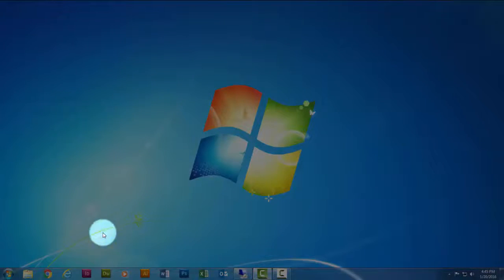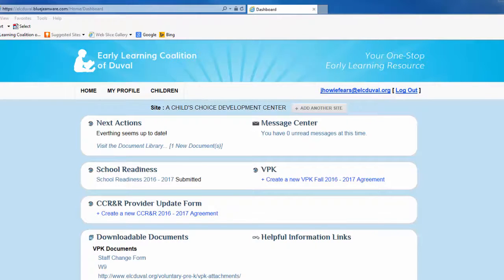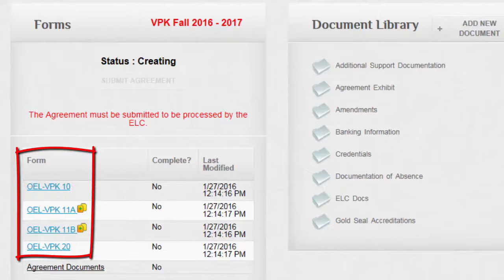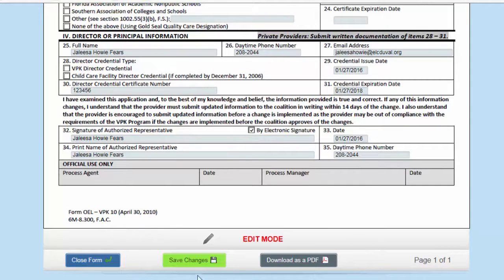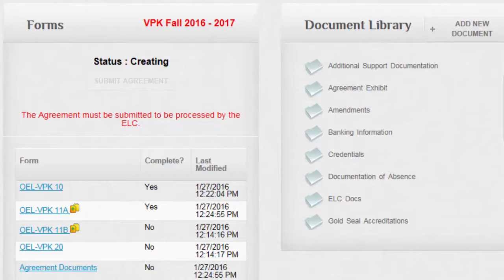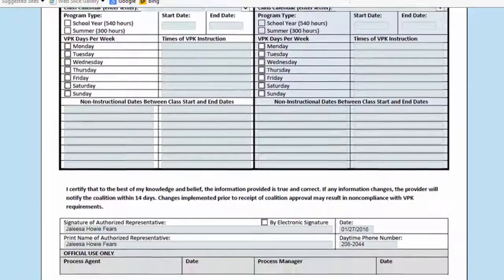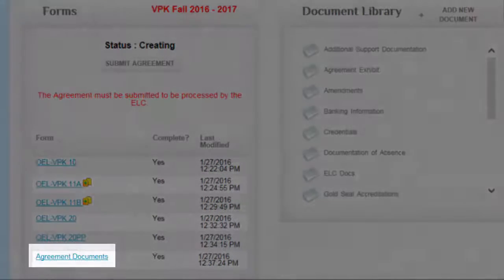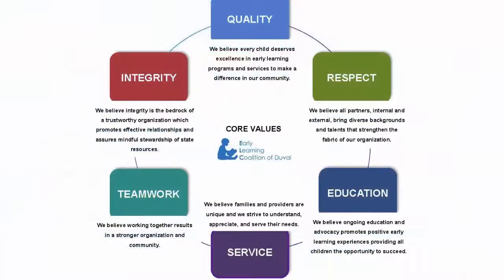Provider Portal - VPK Contract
This video tutorial will show ELC Duval's child care provider partners how to create and submit a VPK contract on the Provider Portal.